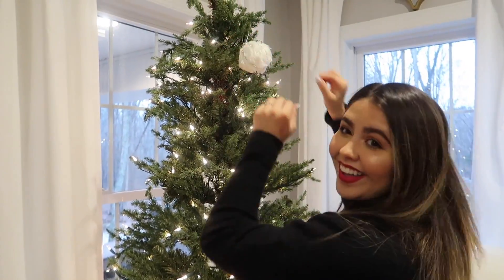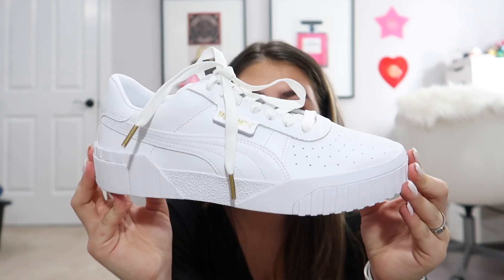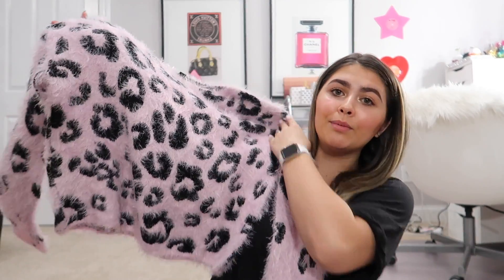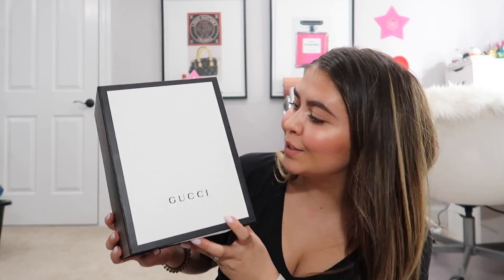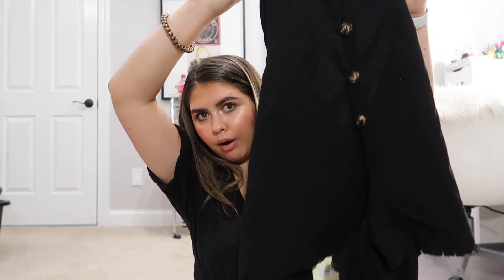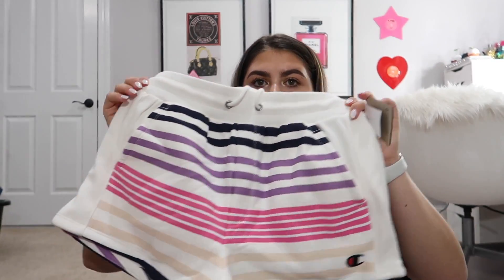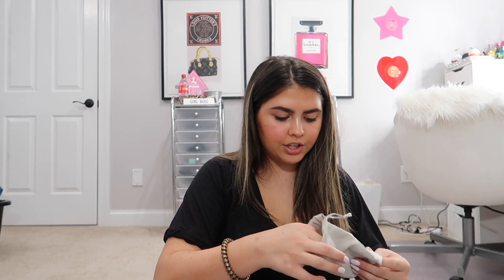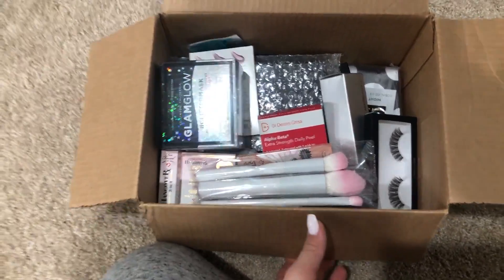WHAT I GOT FOR CHRISTMAS 2018! *LUXURY* + GIVEAWAY! Bellzmas 12!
WASSSUPPPP GORIAGANG!!! Welcome to bellzmas!!! Thank you for much for watching, I appreciate it sooooo much! Down below are the rules and regulations to follow to enter the giveaway!! XOXO❤️💖❤️💖

3. Comment how to get in contact with you on this video

You can enter as many giveaways as you want from bellzmas! I will be checking to make sure ALL rules are followed. I hope you genuinely enjoy my content and stick around for other videos that don’t always include giveaways.

All bellzmas giveaways will end DEC.30 at 11:59 EST and all winners will be contacted no later than Jan 3!
             SOCIAL MEDIA DIRECT LINKS!